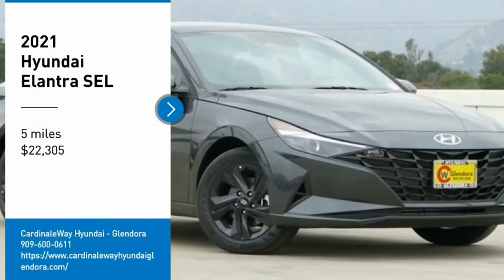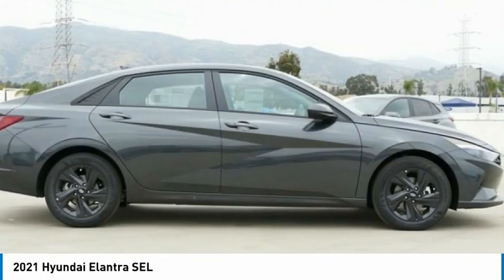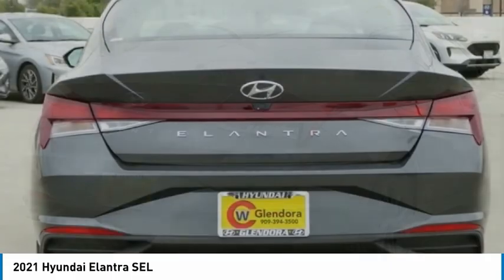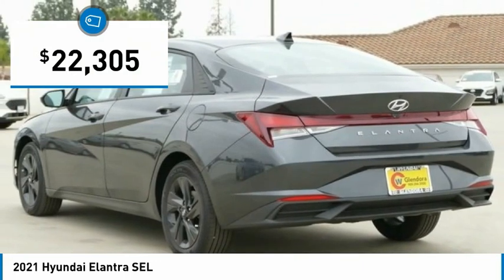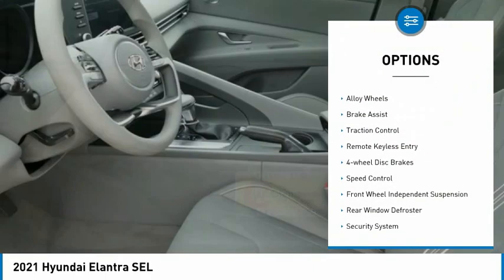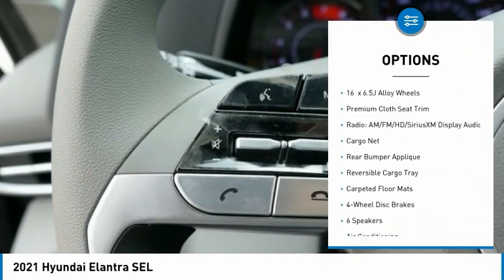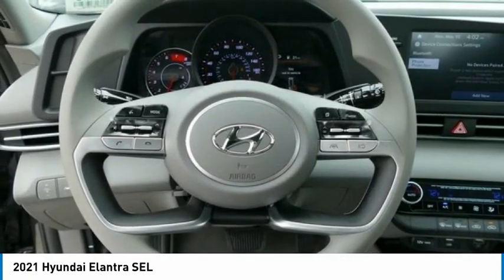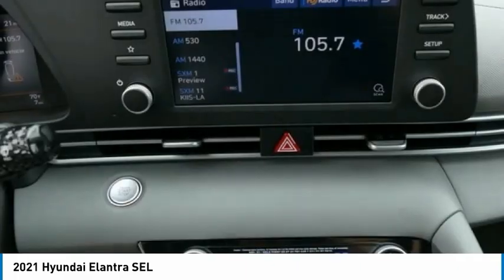2021 Hyundai Elantra FOR SALE IN GLENDORA, CA 210279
1253 S. Lone Hill Ave.

Priced below KBB Fair Purchase Price! 31/41 City/Highway MPG Price includes:  1000 - Retail Bonus Cash. Exp. 06/01/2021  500 - HMF Standard Rate Bonus Cash . Exp. 06/01/2021    Vehicle price and availability are subject to change without notice.